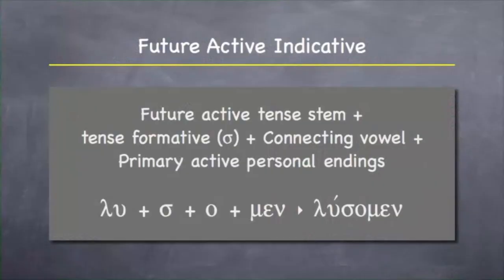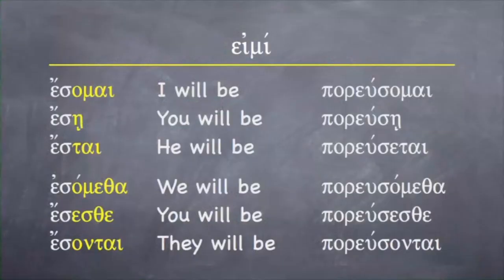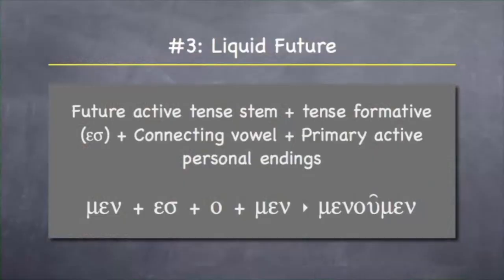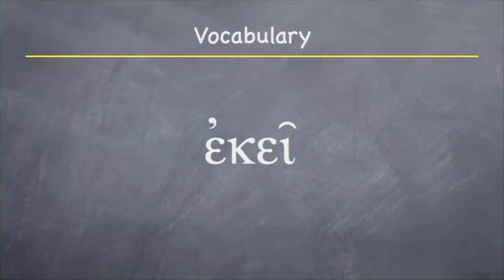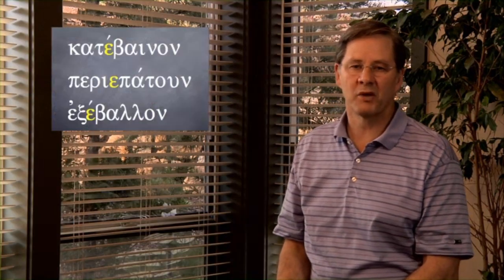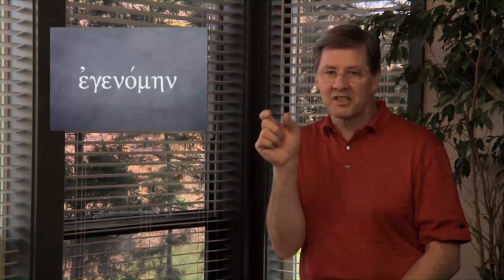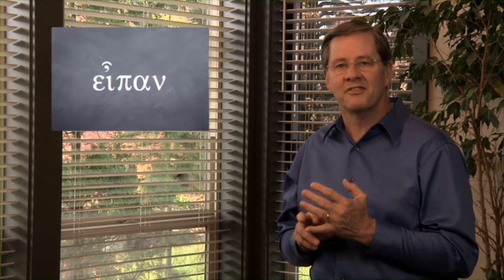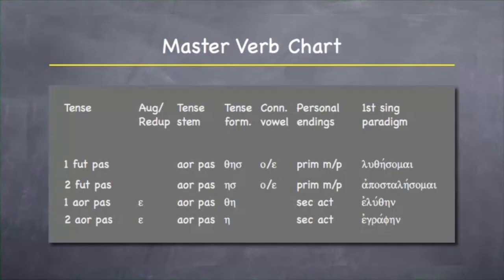BILL MOUNCE GREEK CD 4